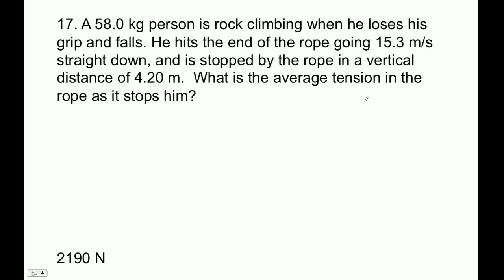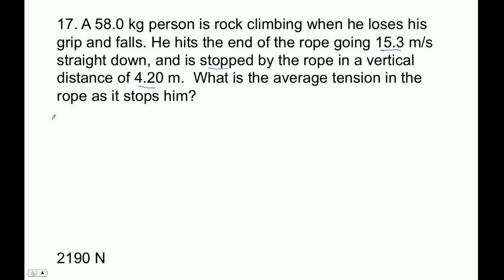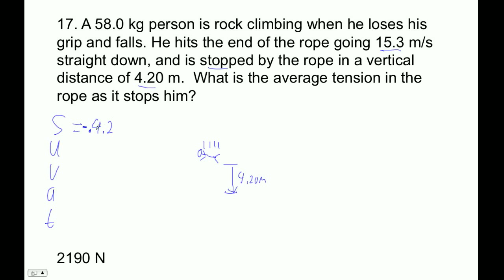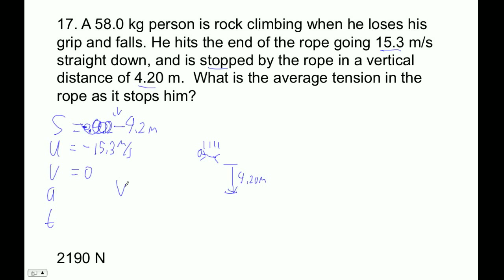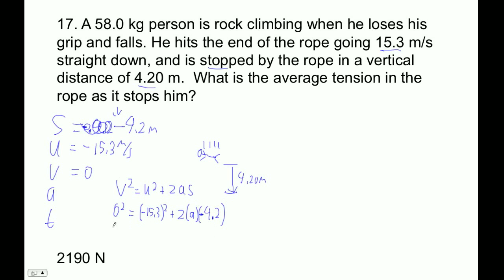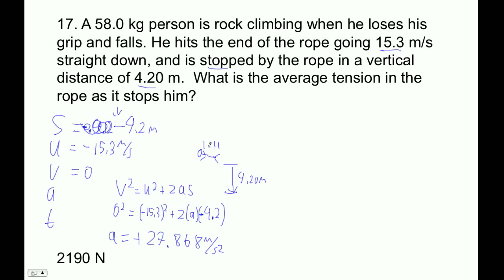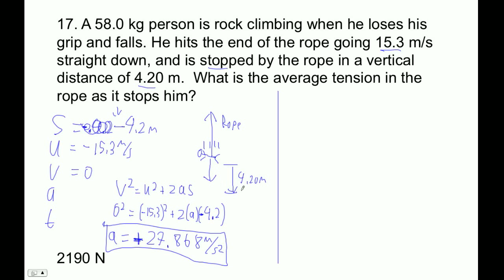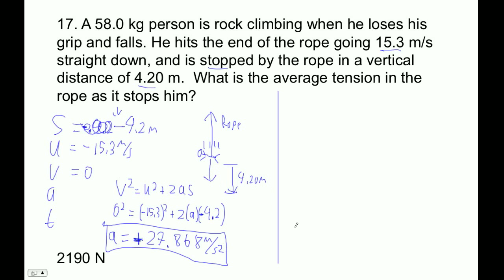HTPIB04 Net Force #17